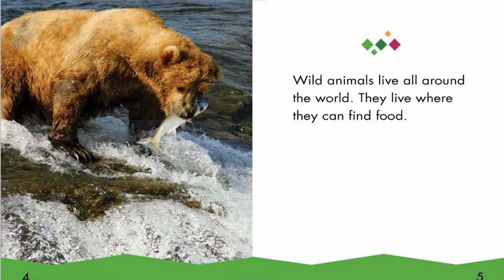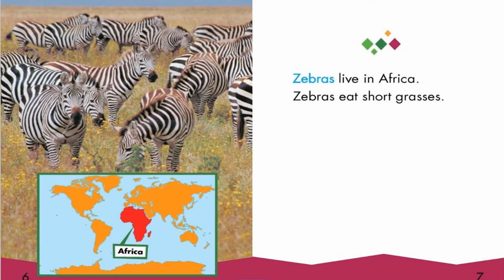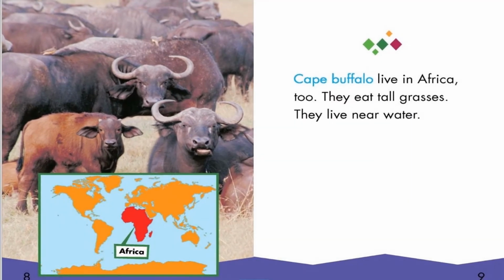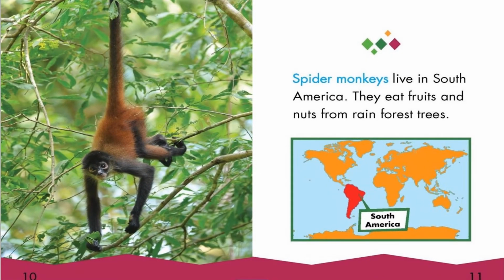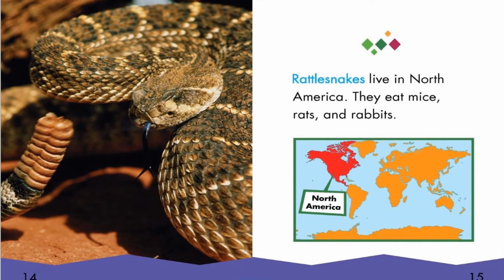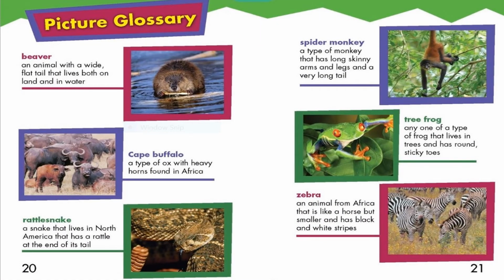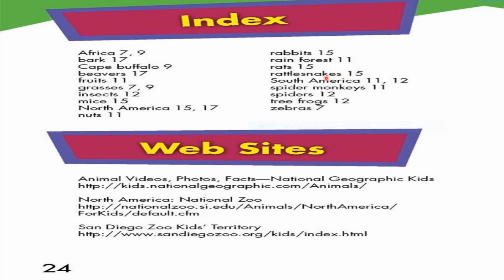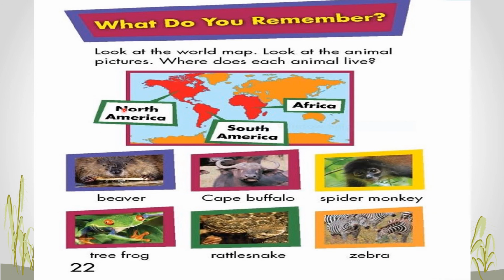Read Aloud with Ms. Kay Session 28 NF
Skills/Strategies Taught:  Picture Glossary, Labels, Photographs, and Index